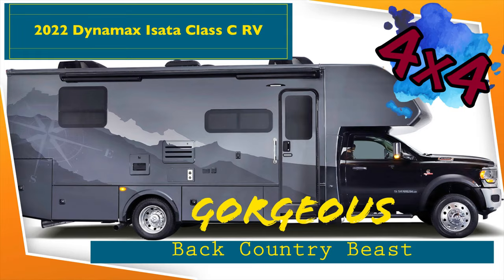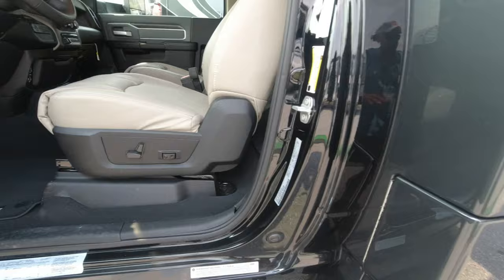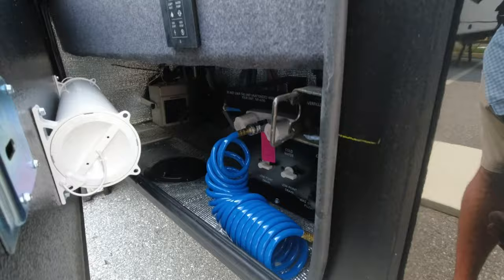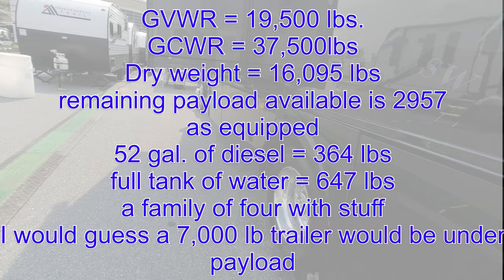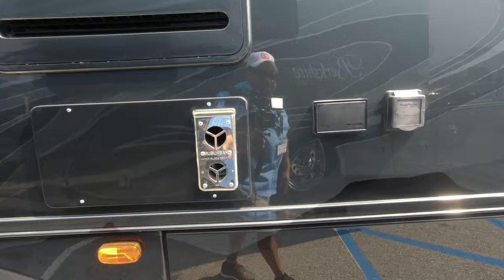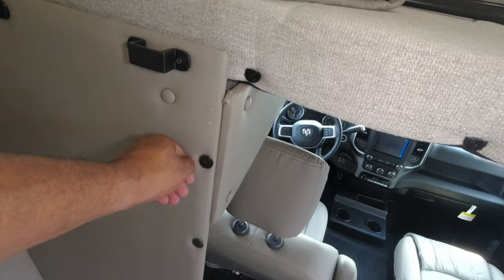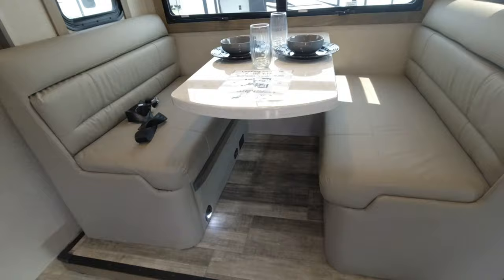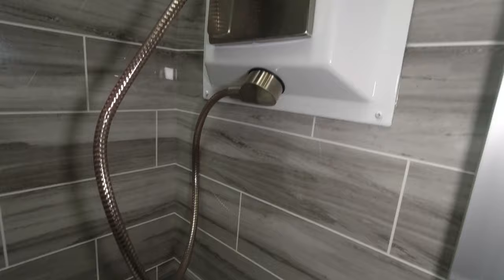Dynamax Isata Series 5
The Dynamax Isata Series 5 is a C-class Motorhome that can take you and your family a little further off of the beaten path. Dynamax brought back an old name (Isata) but put it on a new chassis. The Dodge Ram 5500 in 4 wheel drive is a very capable platform to get you and your toys out in the field. The 800-watt solar package paired with the 8kw Onan Generator can keep you off of the grid for a while.  So, trailer up the ATV, UTV, and/or the off-road Jeep and get immersed in the landscape.

My webpage hyperlink is under the About tab located on our channel page.

Video clips from Storyblocks.